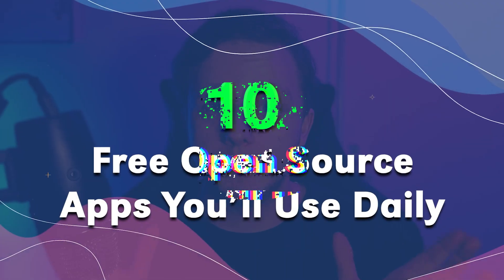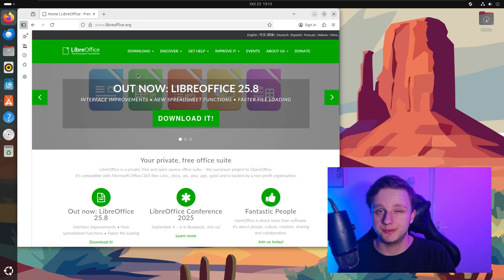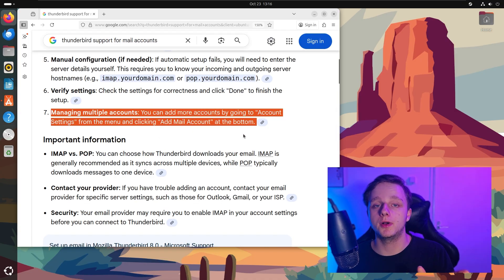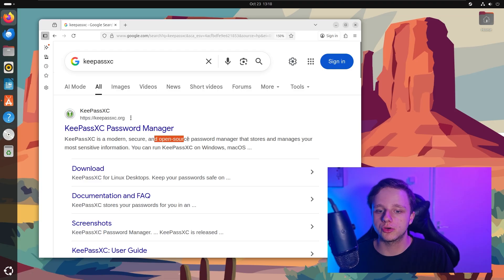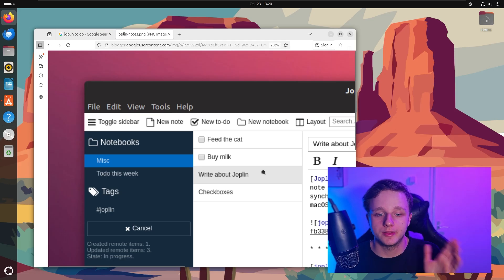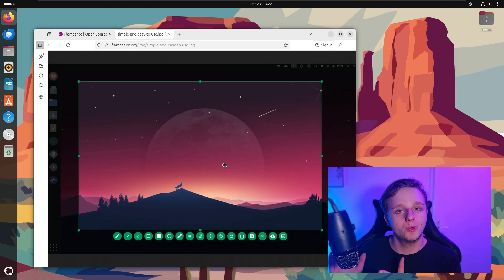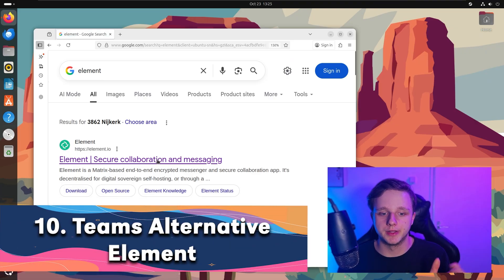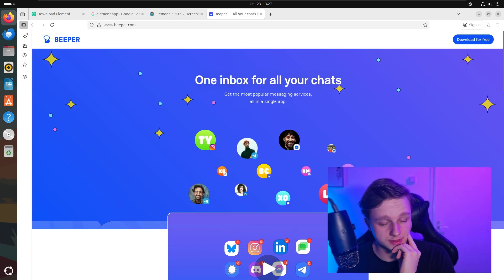10 Essential Free FOSS Apps Every Linux User Should Have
🔥Summary🔥
10 Best FOSS Linux Apps You'll Actually Use Every Day — Firefox, LibreOffice, Thunderbird, KeePassXC, Syncthing, Flameshot, VLC, GIMP, Kdenlive and OBS Studio give you privacy, productivity, media, and creative power on any distro in 2025, perfect for daily workflows and developers alike.

✨Timestamps✨
0:00 - Hello There!
1:00 - Educational Advice
2:00 - Make Sure To Subscribe Too!